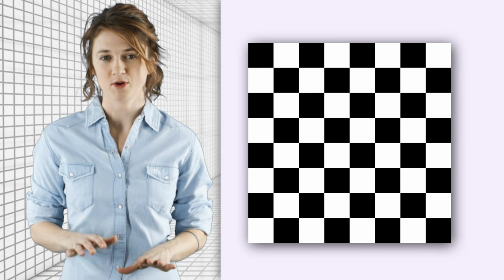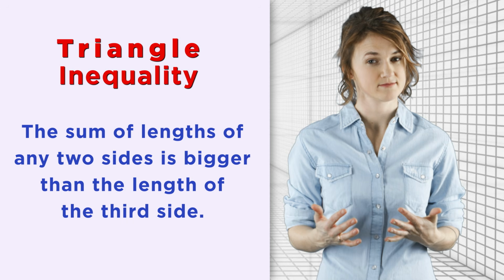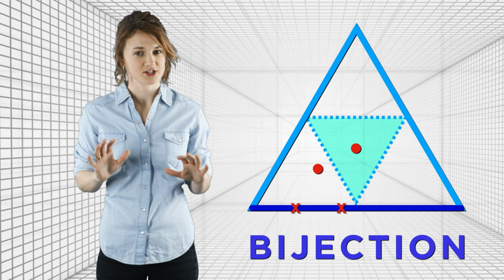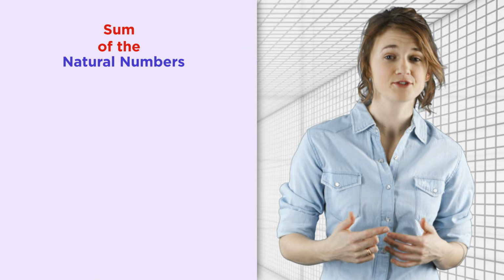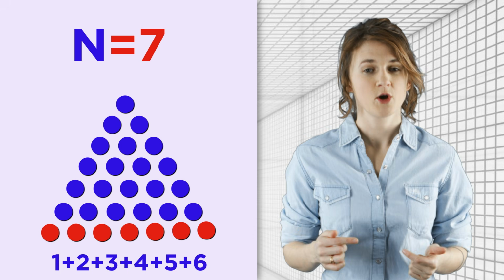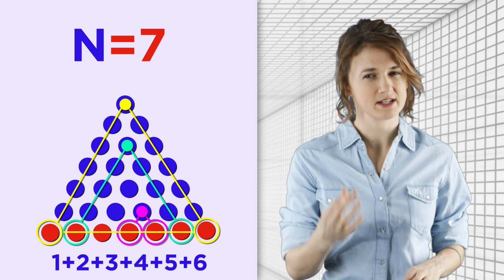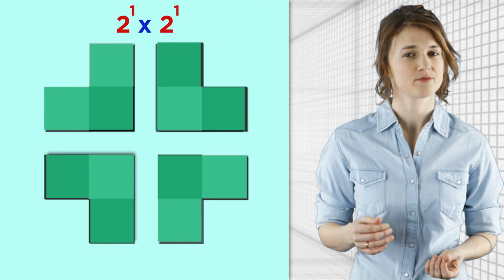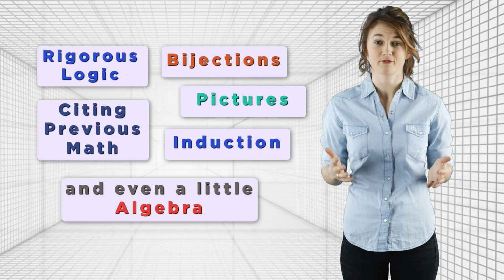5 Unusual Proofs | Infinite Series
Find out how logic, induction, visuals, bijections, and a little algebra can prove some surprising math theorems.

Written and Hosted by Kelsey Houston-Edwards

Sources and further references:

Proofs Without Words by Roger B. Nelsen

Thanks: Kelly Delp, Joe Gallagher